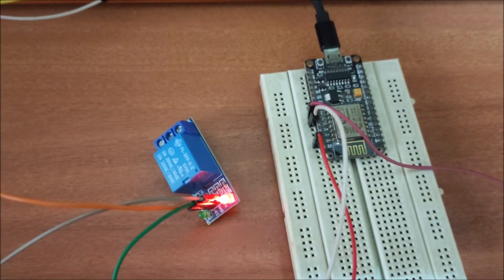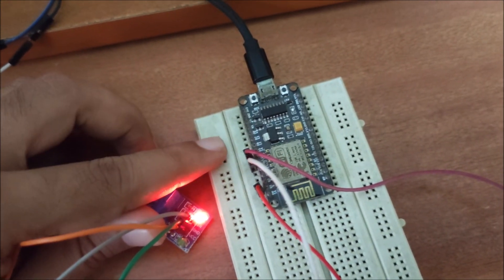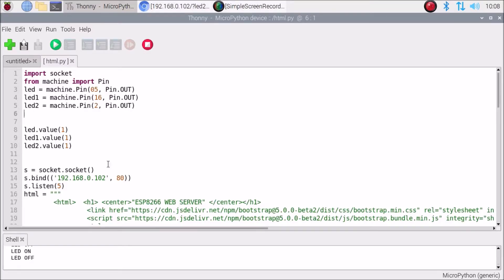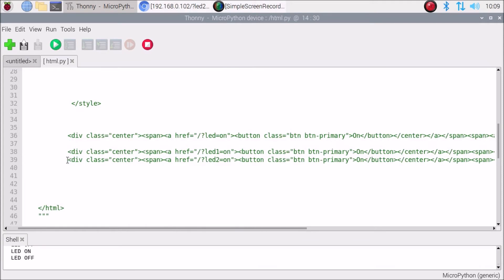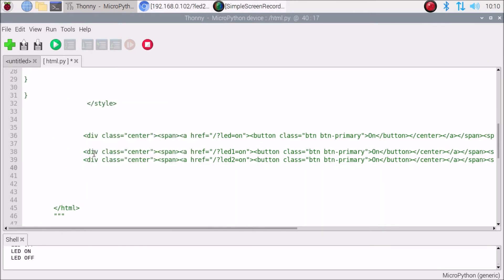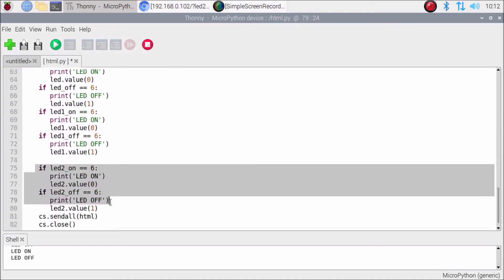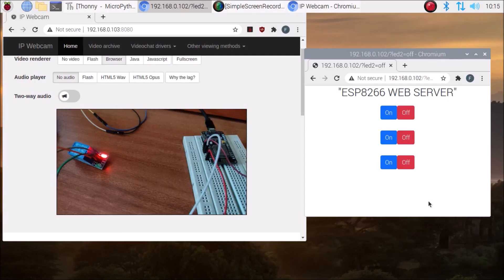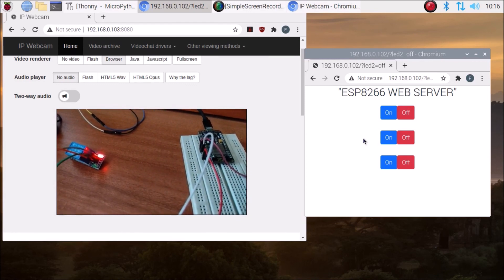micropython esp8266 | esp8266 web server | sockets